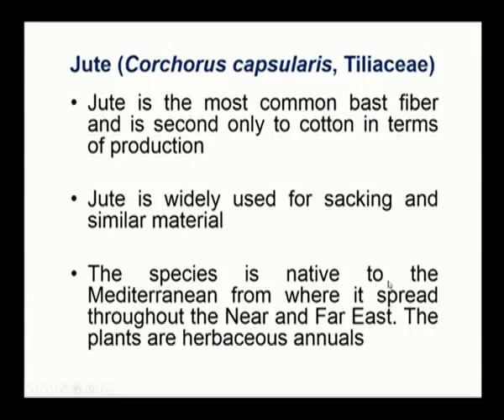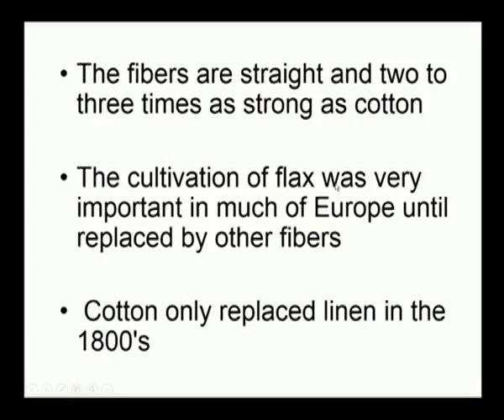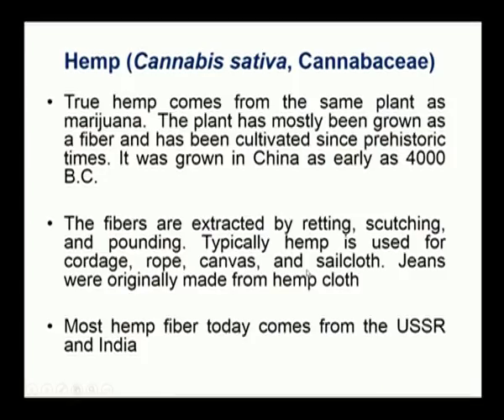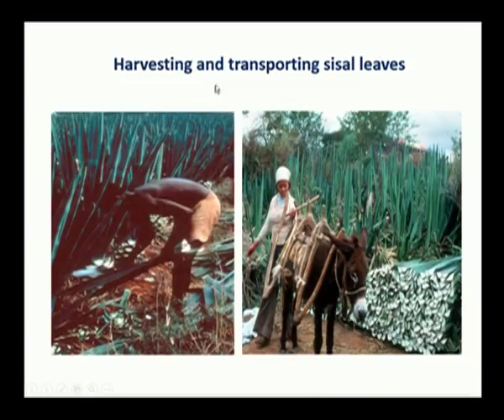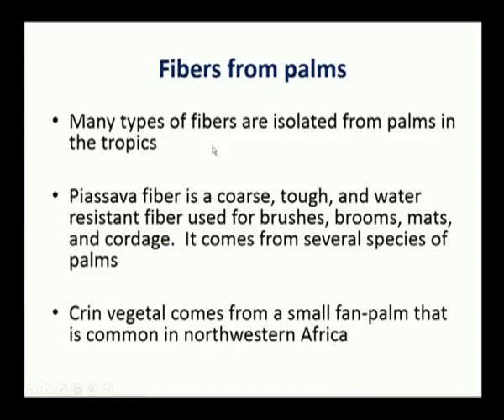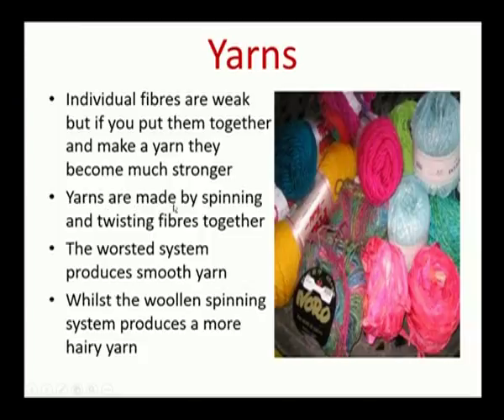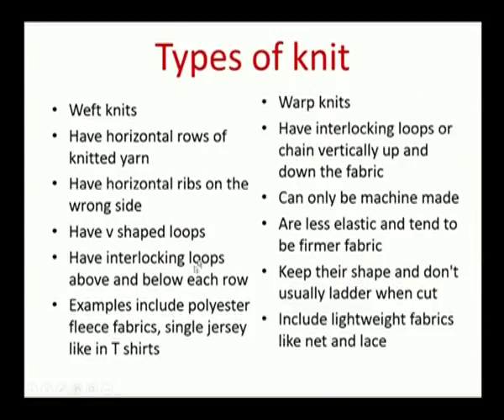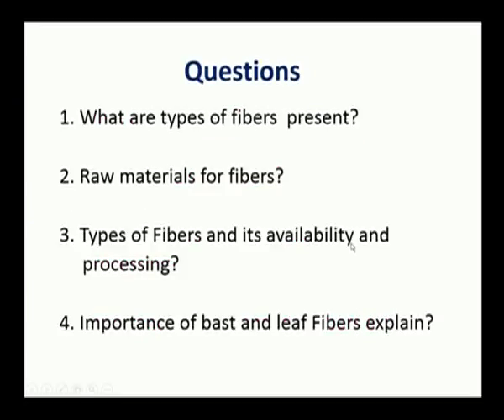Types of fiber Materials-2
Subject:-Polymer Science
Course Name:-Fiber Science & Rubber Technology